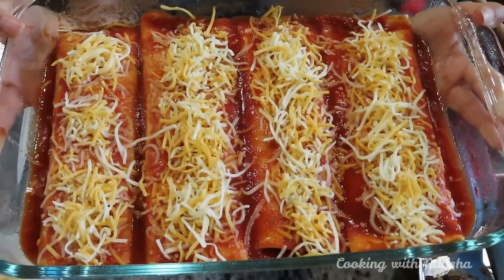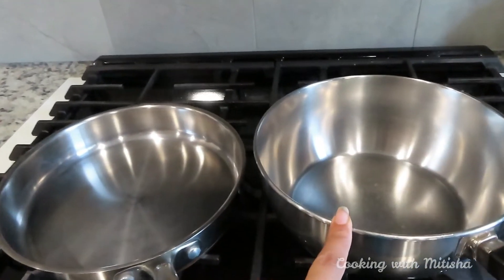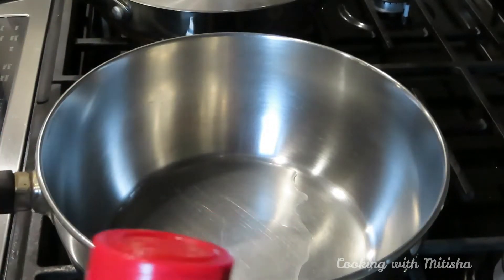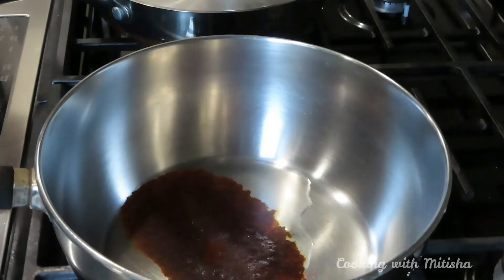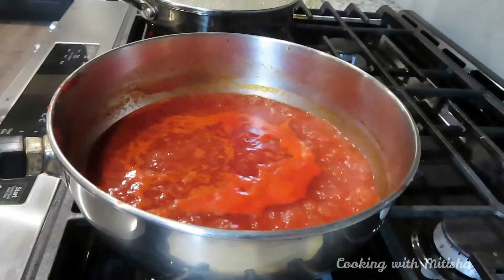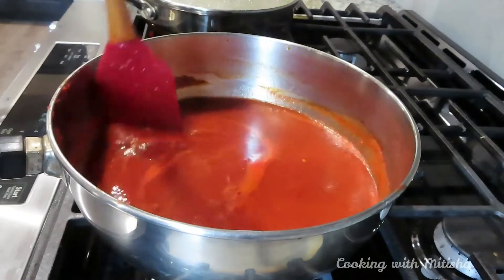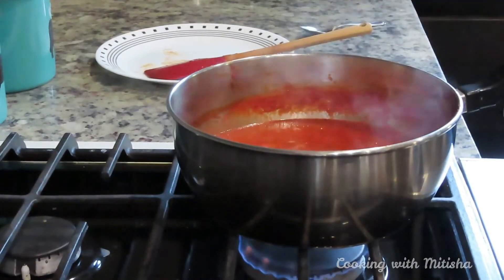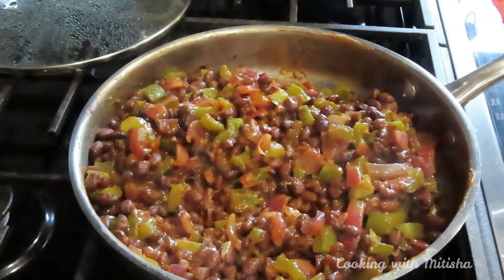Quick and easy Enchiladas | Vegetarian Enchiladas Recipe | How to make Enchiladas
Here is my Quick vegetarian Enchiladas recipe for you guys. I hope you like my Enchiladas recipe video and help you with your cooking. it may not Authentic way of making Enchiladas but it sure does taste like an Authentic recipe.

Amazon Links for product purchase
KitchenAid 6 Qt. Professional 600 Stand Mixer
Barilla Pasta, Oven-Ready Lasagne
Portable Induction Cooktop
USB Rechargeable Blender
Camera Used for video
Electric Pressure cooker
Colavita Extra Virgin Olive Oil

enchiladas
enchilada soup
enchilada bake,enchilada sauce
enchilada casserole
enchiladas chicken
enchilada recipes
enchilada recipe,chicken enchilada recipe
easy enchiladas
quesadilla
cheese enchilada recipe
cheese enchiladas,chicken fajitas,enchilada casserole,veg enchiladas,veg enchilada casserole,veg enchilada recipe,vegetarian enchilada recipe,howtomake,cookingwithmitisha